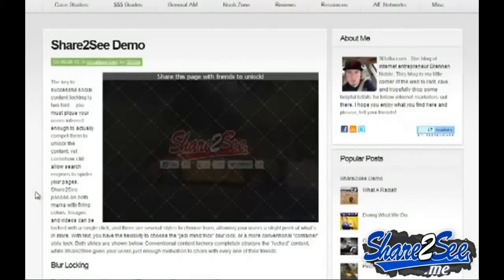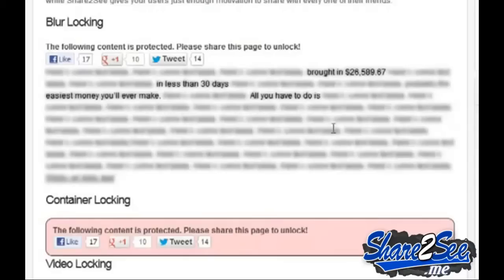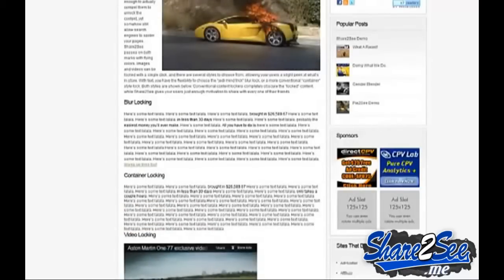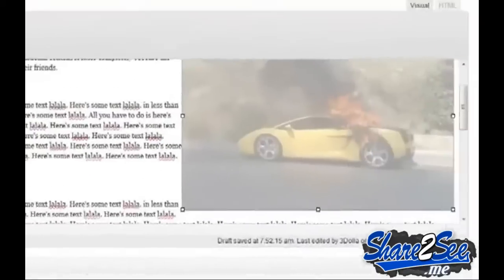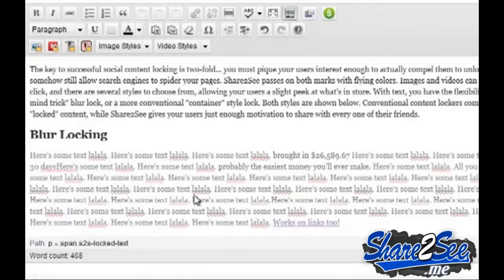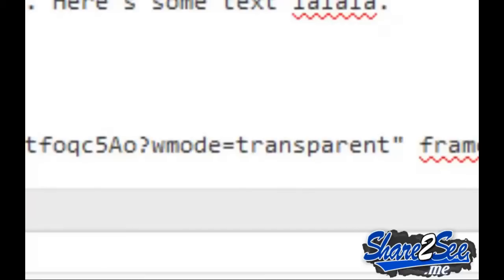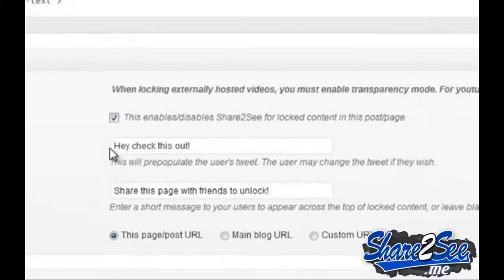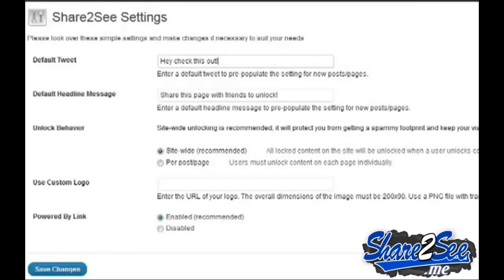Social Content Locking with Share2See - Amazing Content Locking Features!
Social Content Locker share2see for WordPress gives you instant access to over 2 BILLION social media users allowing them to share your content to unlock it.Combine Facebook,Google Plus,Twitter and more to come! Share2See is quite simply the best content locking plugin available.It locks video,images and text,you name it this content locker will lock it down and spread your content socially and virally everywhere.It's amazing just now!but we're not finished yet...more features to come and FREE lifetime upgrades.